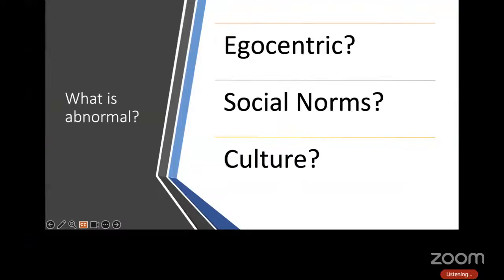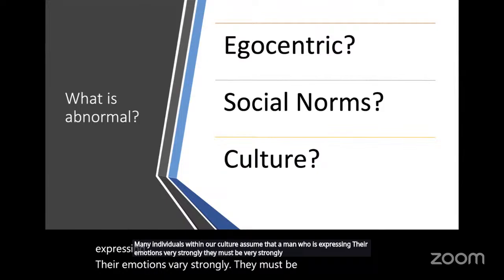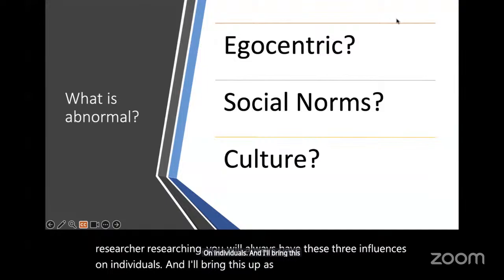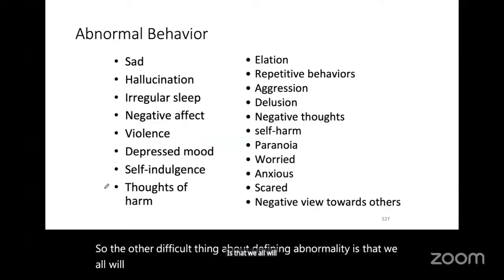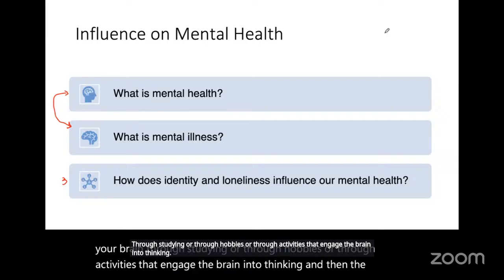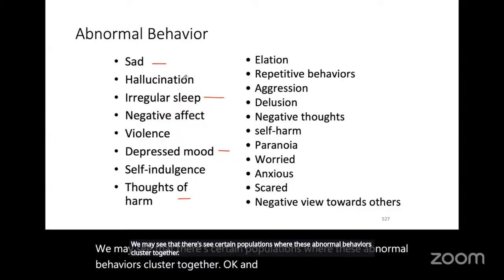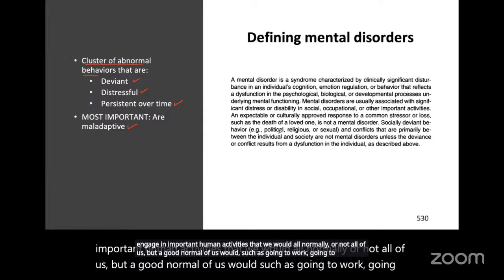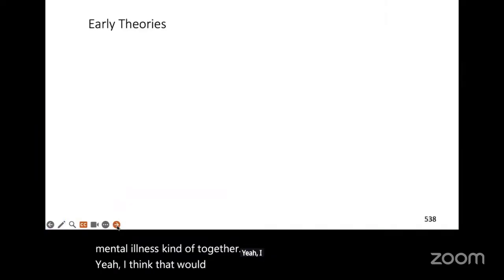PSY 101-1 Introduction to Psychology March 19 2025